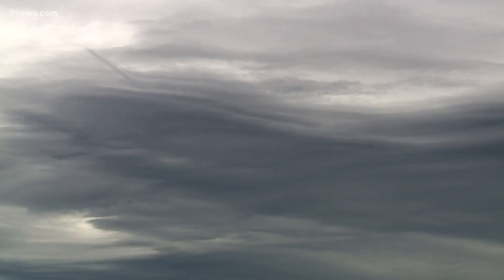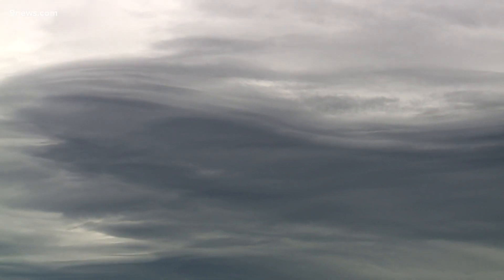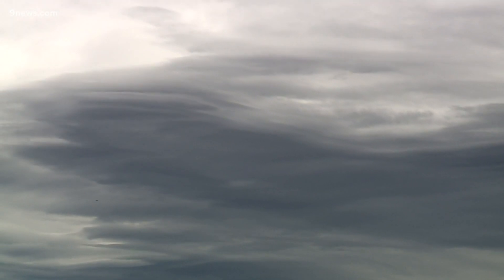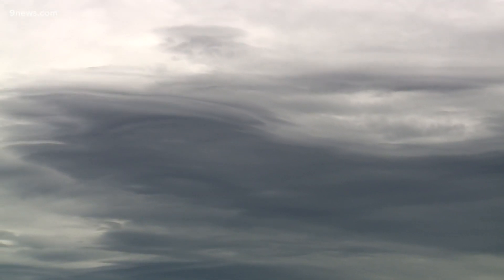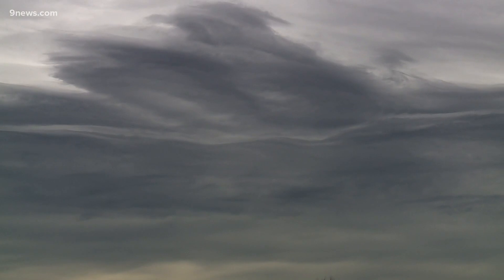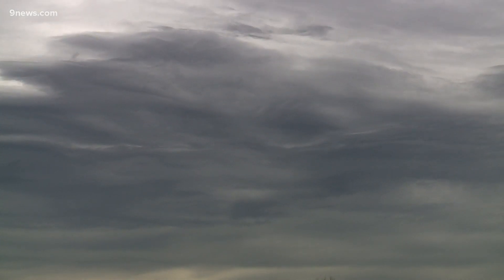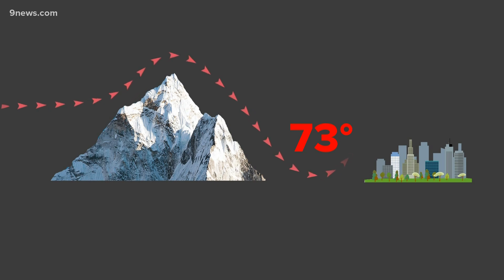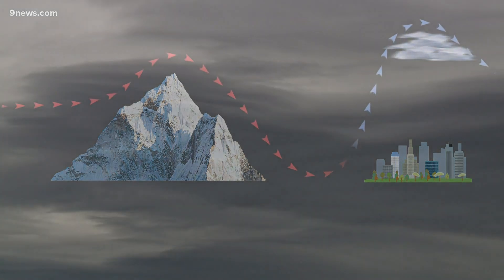Why was Denver so warm Wednesday even without sunshine?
Meteorologist Cory Reppenhagen explains how changing air pressure helped make up for the lack of sunshine early in the day.

9NEWS (KUSA) is located in Denver, Colorado.